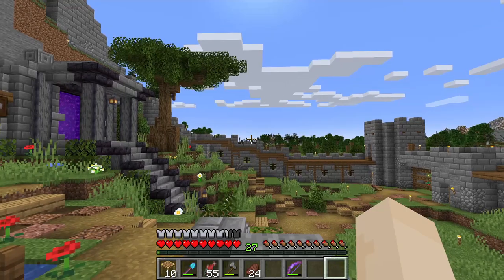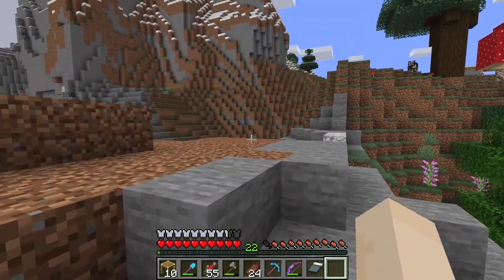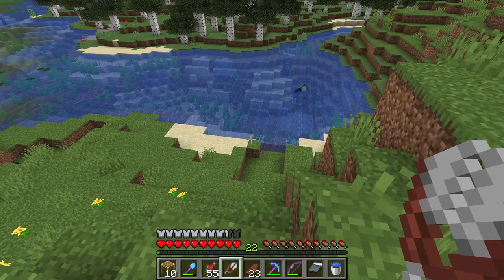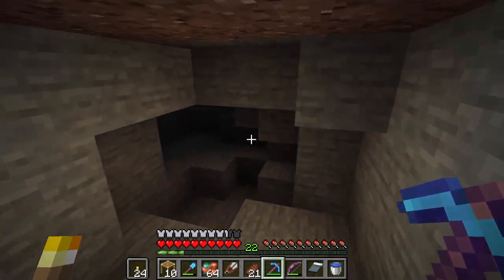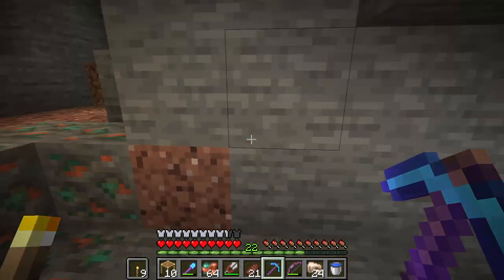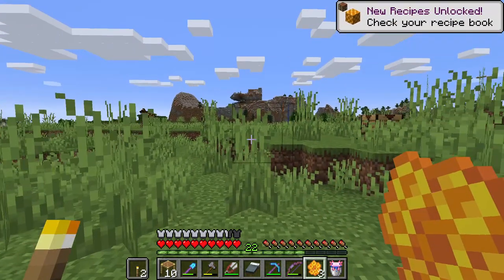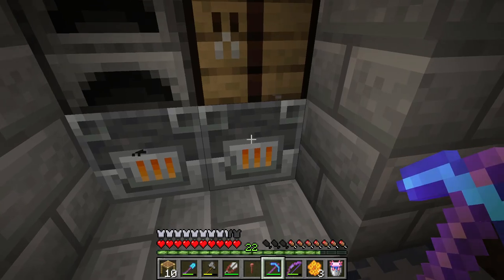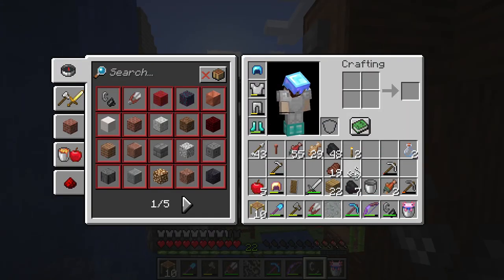All About Minecraft 1.17 Caves & Cliffs Update! | Minecraft School | Tutorial Let's Play | Lesson 29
Minecraft School - Lesson 29: All About Minecraft 1.17 Caves & Cliffs Update!
In this video, we go exploring to find as much as we can about the new Minecraft 1.17 update! I show you how to catch an axolotl, how to mine for copper and the new raw metals, how to craft a lightning rod, how to craft and use a candle, how to get and use glow lichen, and so much more! Below are links to all of the 1.17 tutorials I have done. Please check them out!

The world download is also available in the Community Tab for Youtube Members.

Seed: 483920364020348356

Welcome to Minecraft School. This series will teach you the basics of Minecraft survival in Minecraft version 1.16. It is a survival tutorial let's play. We are playing in Minecraft Java Edition, but we will be discussing Bedrock Edition, as well. This series will be played in competely vanilla Minecraft without any mods.

Become an active member of the Minecraft School community on my Discord server!

Timestamps:
0:00 Objectives
0:36 Introducing 1.17
2:41 Enchanting
3:13 Traveling to new 1.17 chunks
5:27 Collecting copper and searching for more 1.17 features
6:46 Trying to collect honeycomb
9:27 Caving for copper and iron
14:18 How to catch an axolotl
14:58 The wandering trader is now extremely important!
17:06 How to safely collect honeycomb
18:33 Trying to find goats and glow squid
20:20 Raw iron and copper, lightning rod, and copper blocks
22:53 How to make and use candles
24:03 How to use glow lichen
25:27 What did we miss?
26:46 Homework